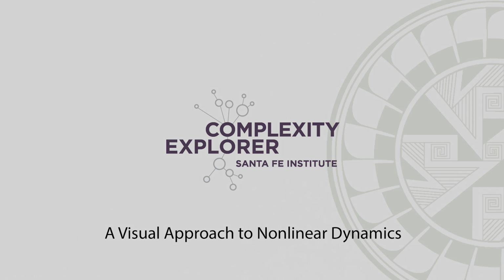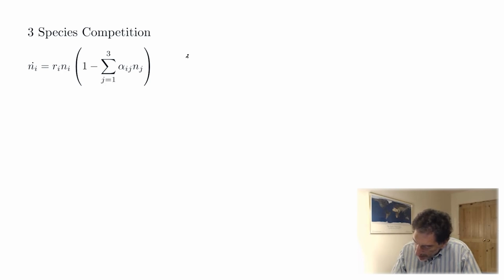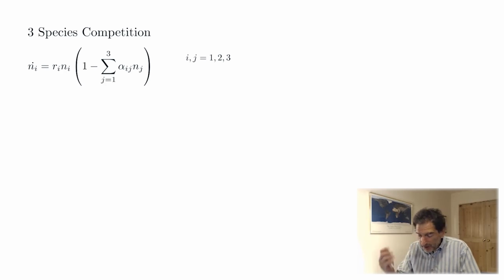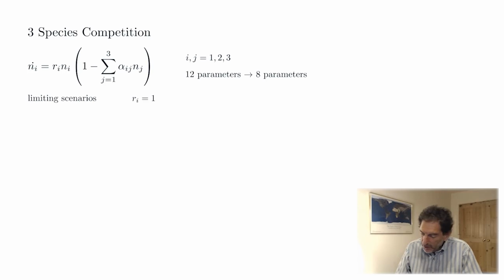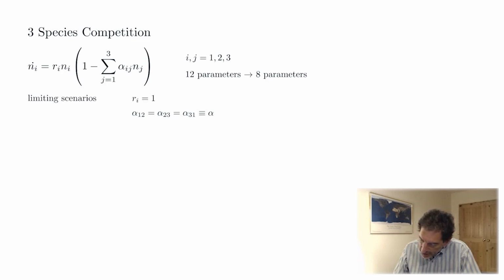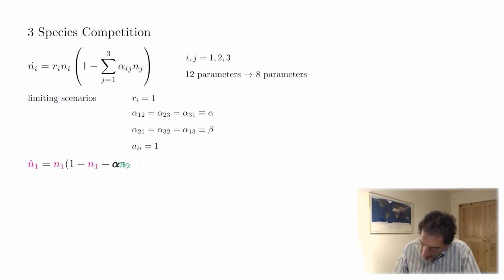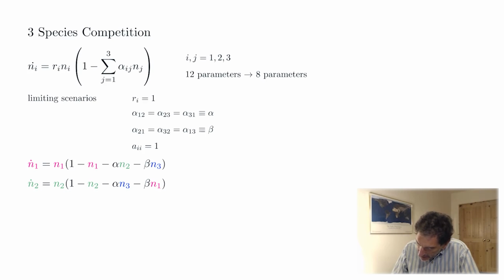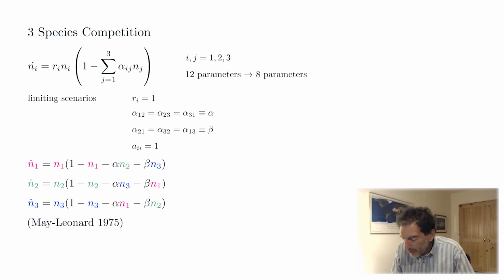A Visual Approach to Nonlinear Dynamics: Unit 4: 3-Species Competition • Introduction to 3-Species